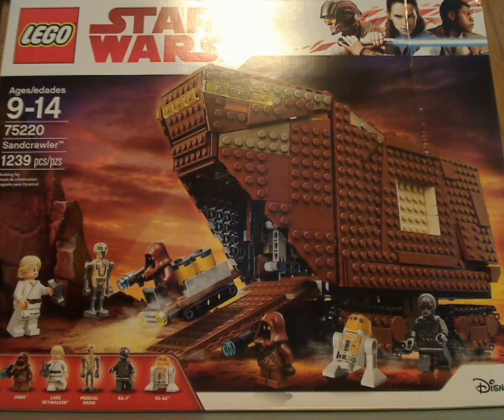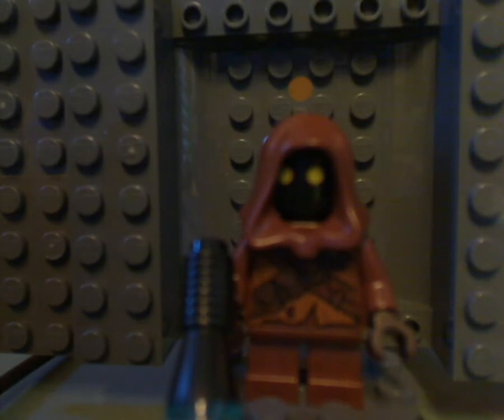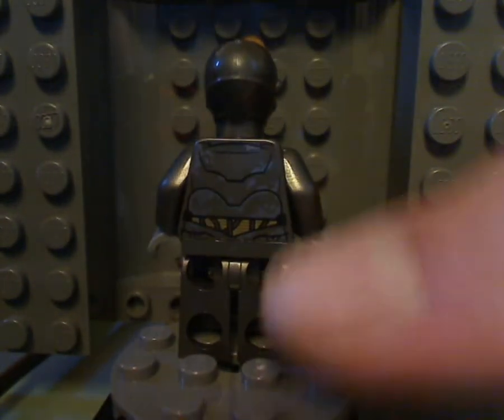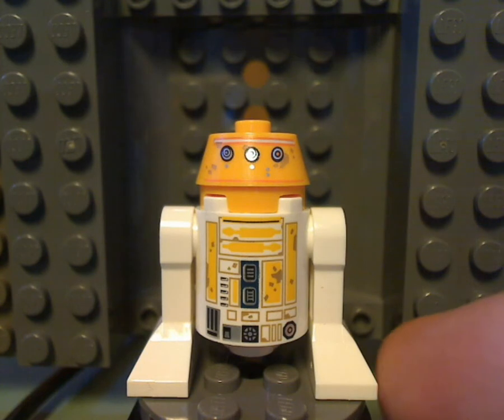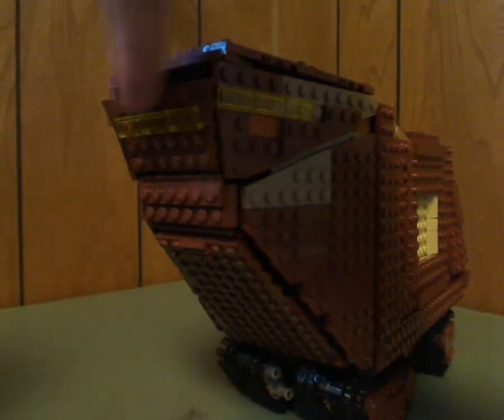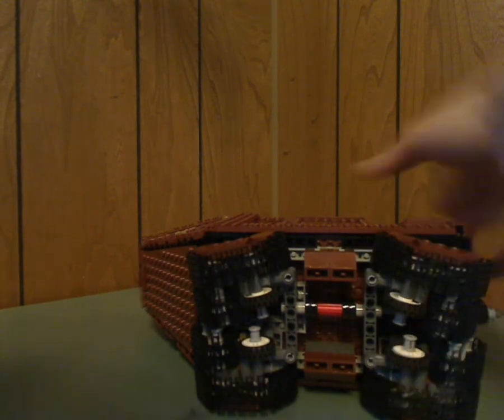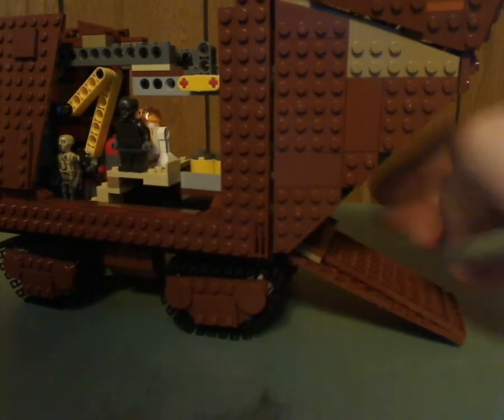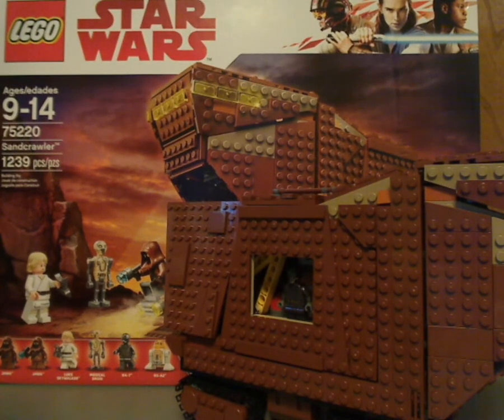Lego Star Wars Review: Sandcrawler